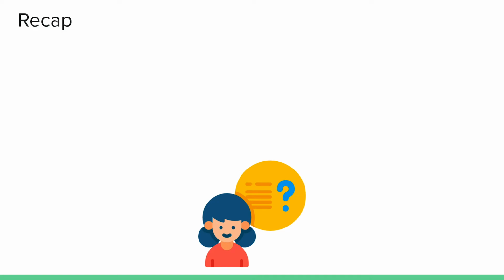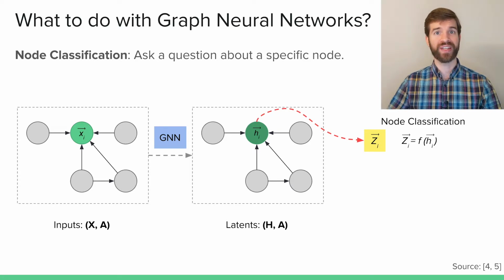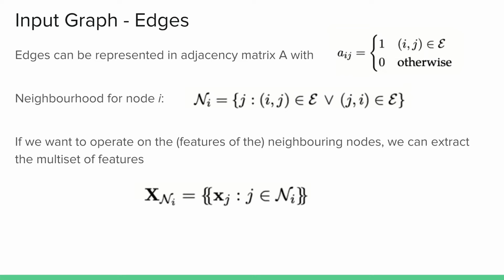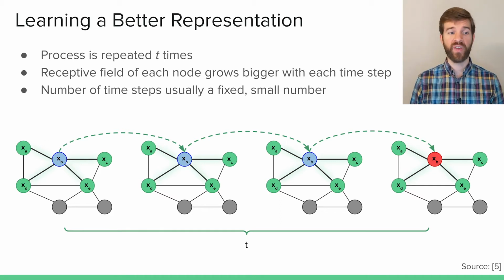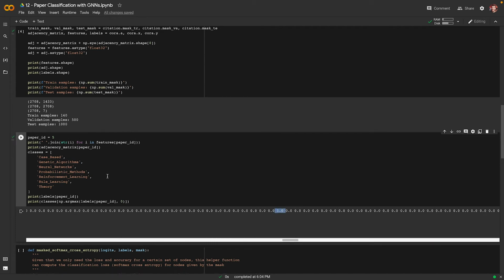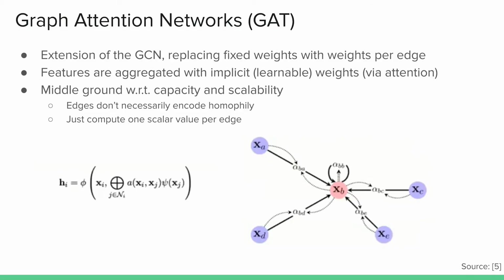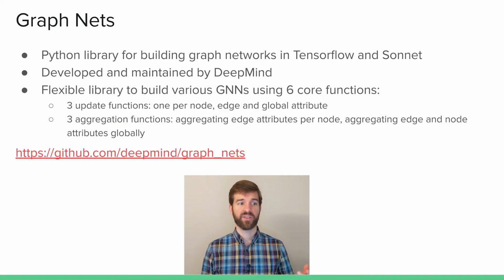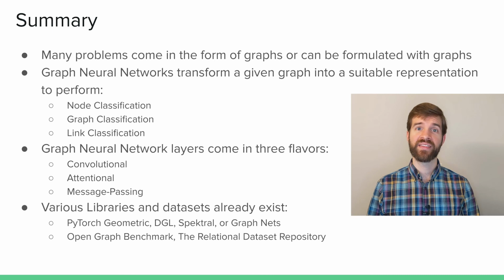Applied Deep Learning 2021 - Lecture 12 - Graph Neural Networks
== Literature ==
1. Menzli, Graph Neural Networks: Libraries, Tools, and Learning Resources. 2021
2. Hamilton, Graph Representation Learning. 2020
3. Stokes et al., A Deep Learning Approach to Antibiotic Discovery. 2020
4. Petar Veličković, Intro to graph neural networks. 2021
5. Petar Veličković, Theoretical Foundations of Graph Neural Networks. 2021
6. Petar Veličković et al., Graph Attention Networks. 2018
7. Kipf et al., Semi-Supervised Classification with Graph Convolutional Networks. 2017
8. Gordić, Graph Attention Networks in PyTorch (pytorch-GAT). 2020
9. Allamanis, An Introduction to Graph Neural Networks: Models and Applications. 2019
10. Joshi, Transformers are Graph Neural Networks. 2020
11. Barragao, CORA.
12. Kipf, Graph Convolutional Networks. 2016
13. Neys, Intro to DeepMind’s GraphNet. 2021